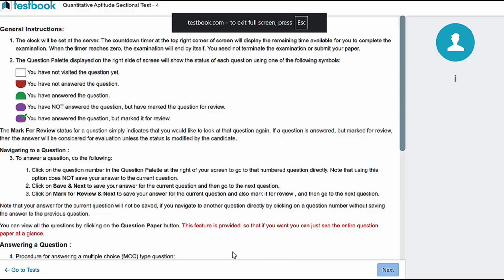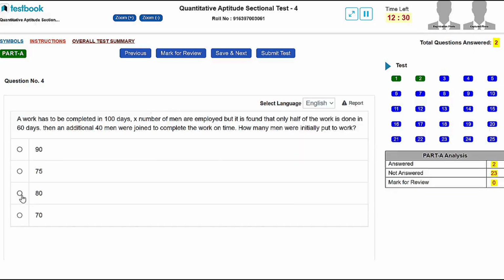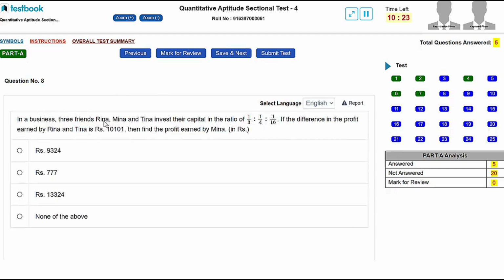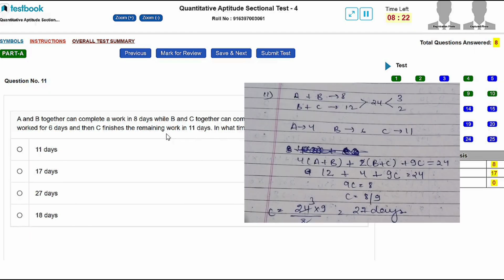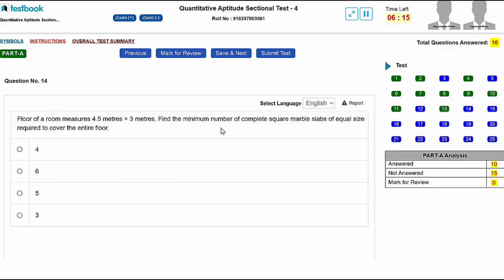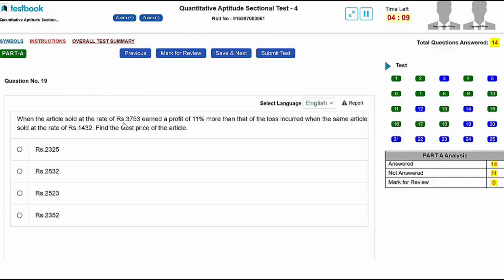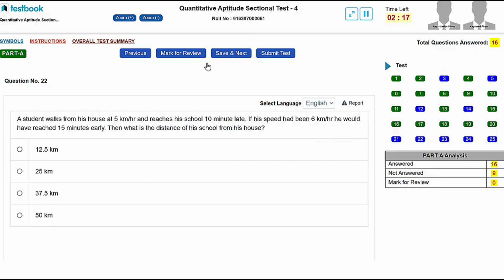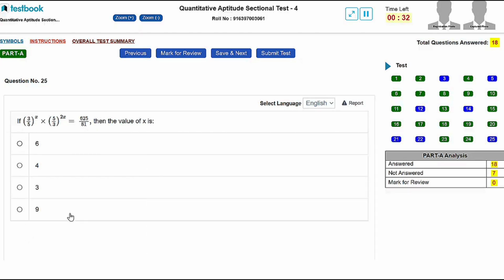🎯 SSC CGL / CHSL 2026 – Target Maths Mock Test (New Pattern)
Are you ready to test your speed and accuracy? In this video, we are tackling a high-intensity SSC Maths Mock Test strictly designed around the Latest New Pattern. You have exactly 15 minutes to solve these exam-level questions!
Maths is the ultimate game-changer in SSC exams, and speed is your biggest weapon. This mock test covers the most expected, updated questions from both Arithmetic and Advanced Mathematics to help you clear the upcoming SSC CGL, CHSL, CPO, and MTS exams.
🛑 Challenge Yourself: Pause the video for each question, set your timer, and see how many you can get right in 15 minutes! Share your final score in the comments below. 👇
⏰ Key Highlights of this Session:
Strictly based on the New Exam Pattern.
Mix of high-yield Arithmetic & Advanced Maths problems.
Time-saving short tricks and smart elimination methods.
Perfect practice for maximizing your score in minimal time.

🔍 High-Search Volume Keywords
(Include these naturally in your description or pinned comment)
SSC Maths Mock Test, SSC CGL Maths New Pattern, 15 Min Maths Challenge, SSC CHSL Maths Practice Set, SSC CGL 2026 Maths, Advanced Maths Short Tricks, Arithmetic for SSC Exams, SSC Maths Live Class, Speed Test for SSC CGL, How to score 50/50 in SSC Maths.

SSC Maths Mock Test, SSC CGL Maths, SSC CHSL Maths, New Pattern SSC Maths, 15 Min Maths Mock Test, SSC Maths Practice Set, Maths for SSC CGL 2026

SSC Maths Short Tricks, Advanced Maths for SSC, Arithmetic Tricks for CGL, SSC Maths Previous Year Questions,
SSC CGL 2026, SSC CHSL 2026, SSC CPO Maths, SSC MTS Maths Practice, SSC Exam Preparation